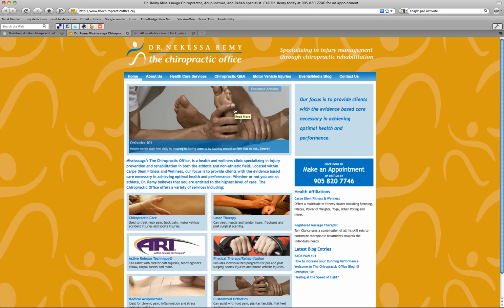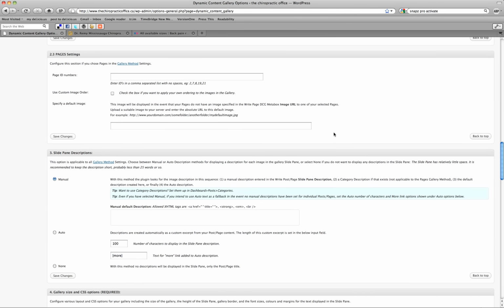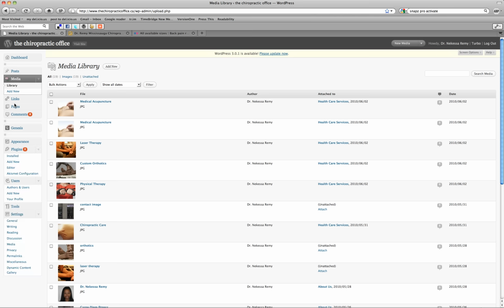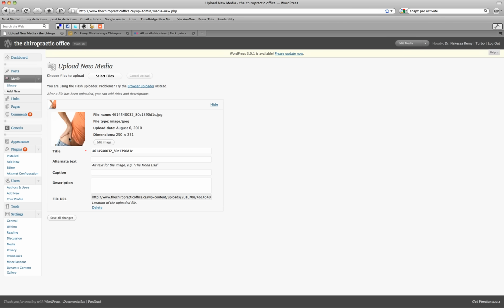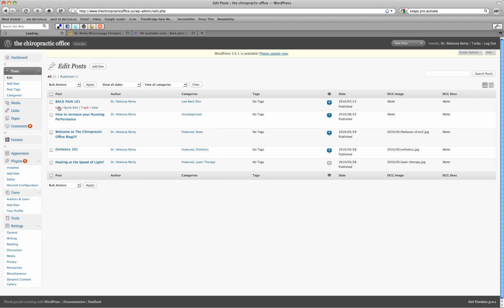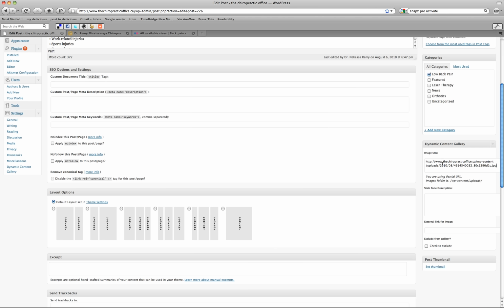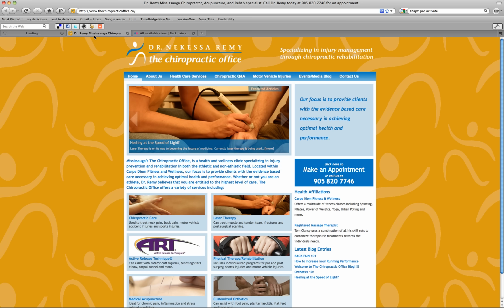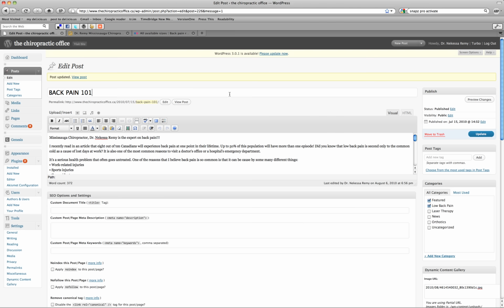Wordpress Tutorial: Dynamic Content Gallery Basics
This tutorial shows you how to add content to the Dynamic Content Gallery feature of the Wordpress CMS.

Produced by Fruition Interactive, a Toronto-based interactive marketing agency helping clients achieve exceptional business results by helping them take a more strategic approach to online marketing.